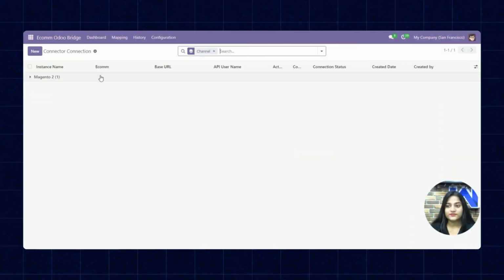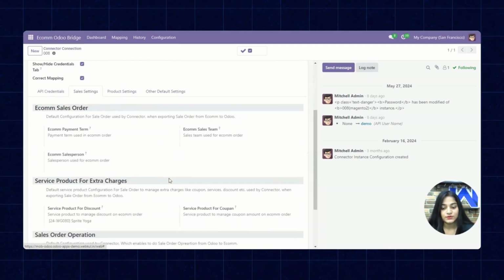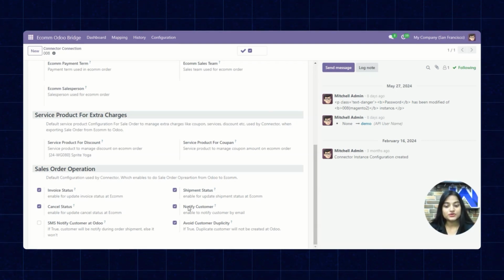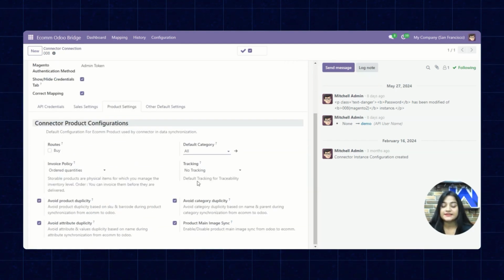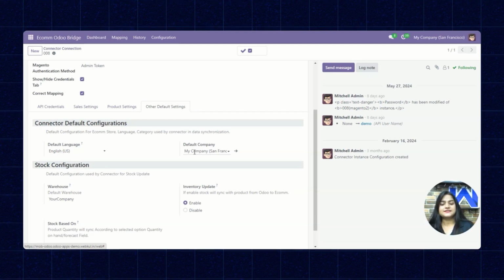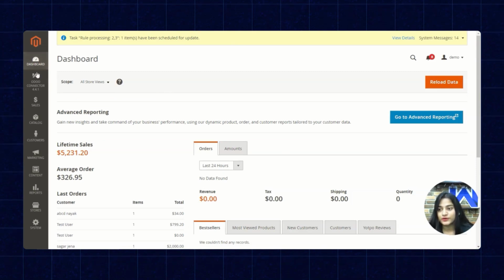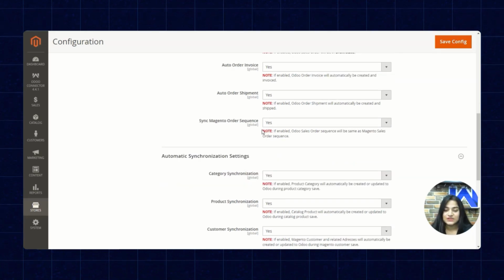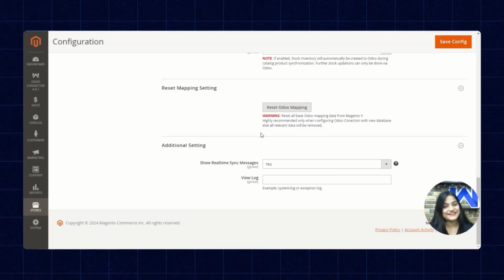Odoo ERP Connector for Magento 2 : Configuration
Odoo ERP Connector for Magento 2 - Welcome to our another video of Odoo ERP Connector for Magento 2.

In this video, we will learn how you can configure the module at both the end i.e. Odoo & Magento.

Timestamps:
0:00 - Intro
0:16 - Configuration at Odoo end
0:40 - Sales Settings
2:04 - Product Settings
3:15 - Default & Stock configuration
3:52 - Configuration at Magento end
5:26 - Outro

2. Raise a Ticket via our HelpDesk system